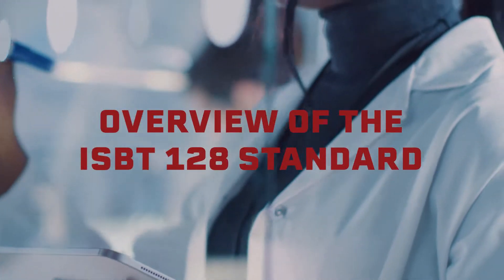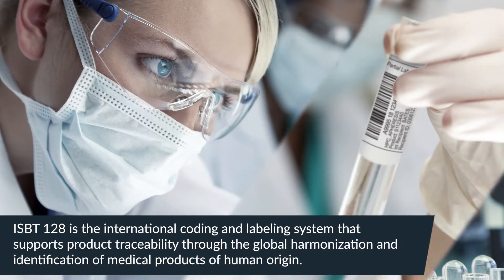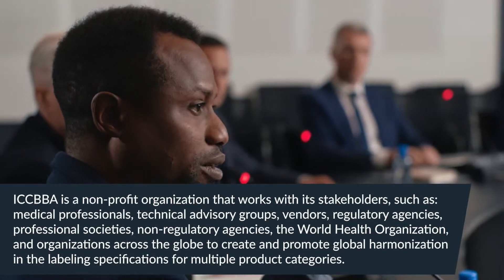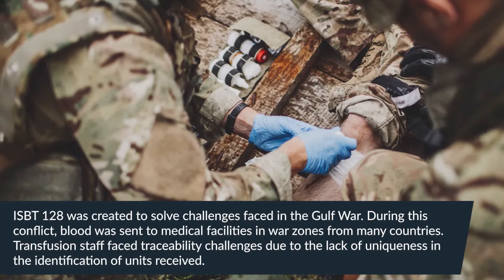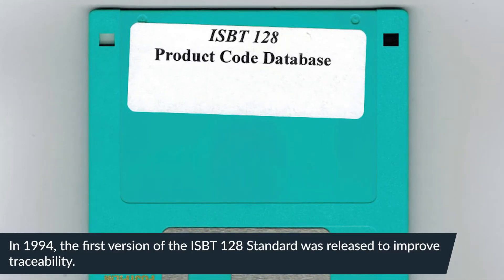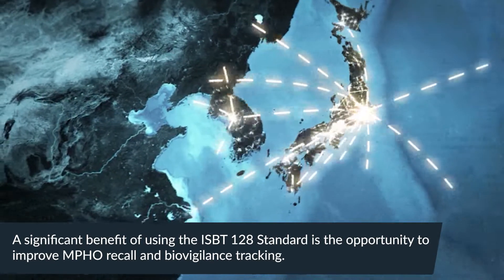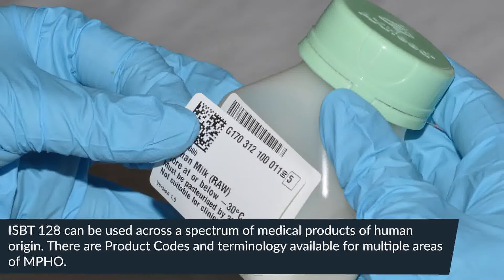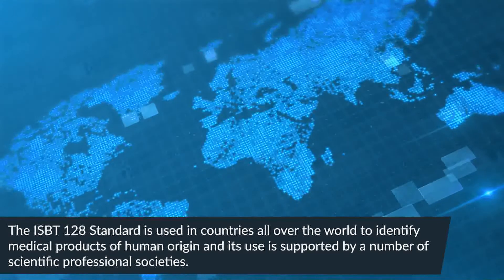Overview of the ISBT 128 Standard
It is crucial for healthcare facilities to have access to accurate information about medical products of human origin (MPHOs).  The ISBT 128 Standard helps to provide identification and traceability for MPHOs in 85+ countries.  This video explains the origins of ISBT 128, as well as the basics of how it works.